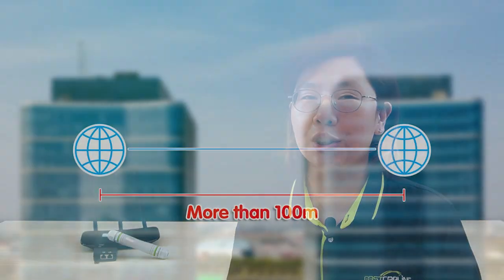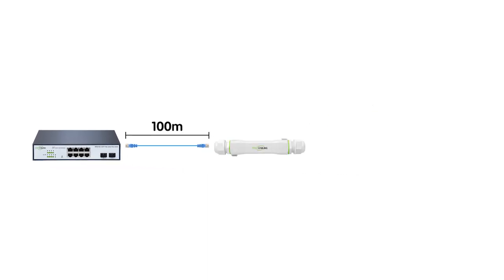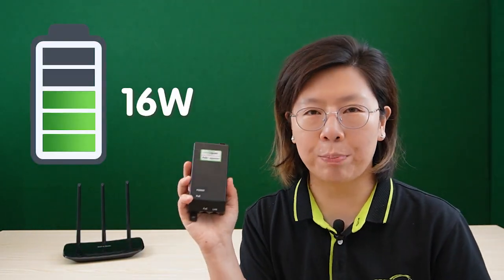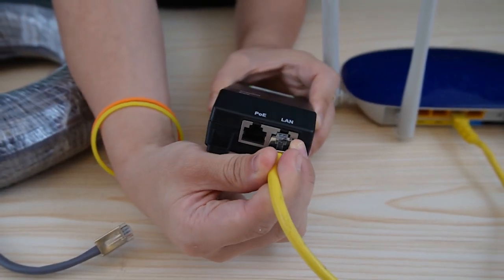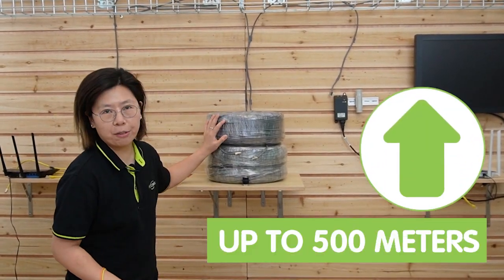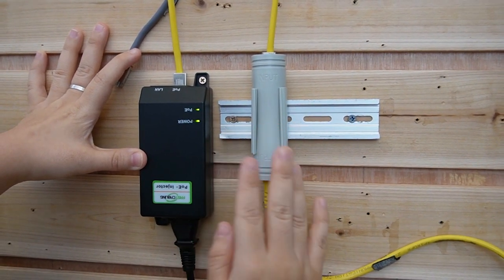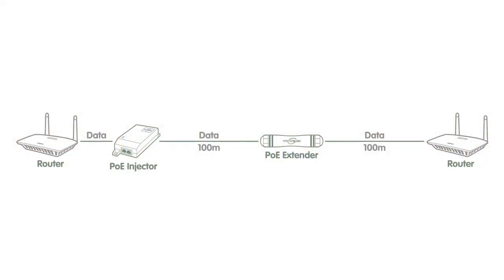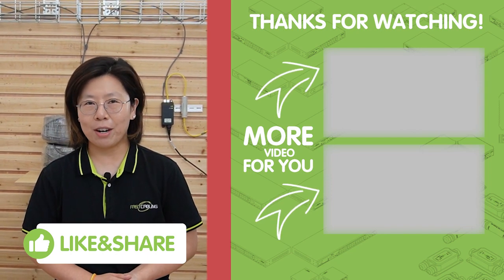Extending Your Ethernet Network Beyond 100 Meters with PoE Extender and Injector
In Ethernet networking, the maximum distance that can be covered by a single cable segment is typically limited to 100 meters (or 328 feet). This video explains how to extend an Ethernet network beyond the standard limit of 100 meters using Power over Ethernet (PoE) extender and injector.

0:00:00 Intro
Ethernet Network Distance Limit
Introduction PoE Extender Kit
2 Different Usages for Ethernet Extension